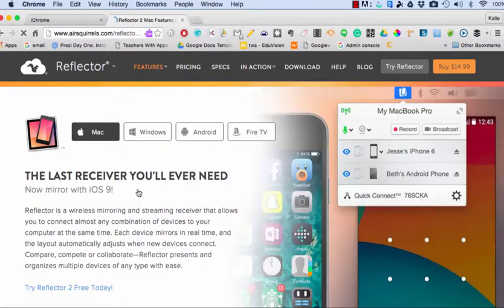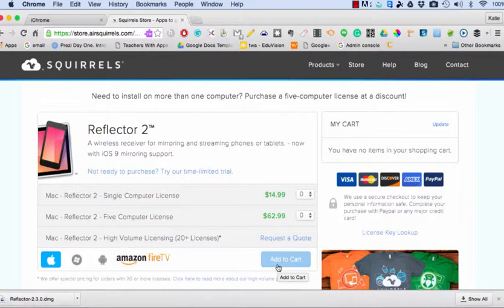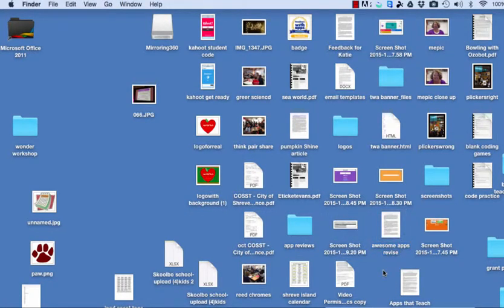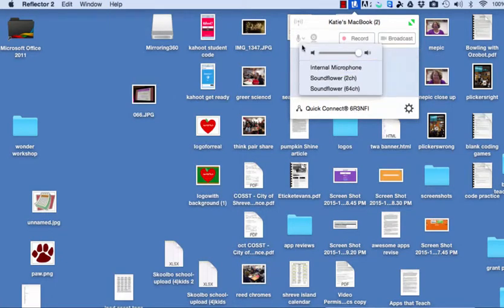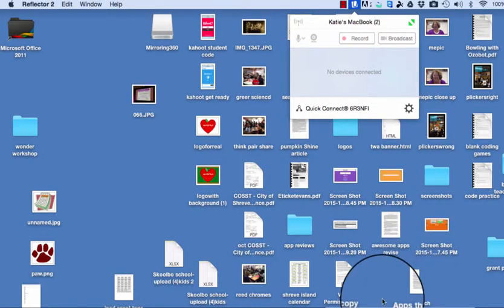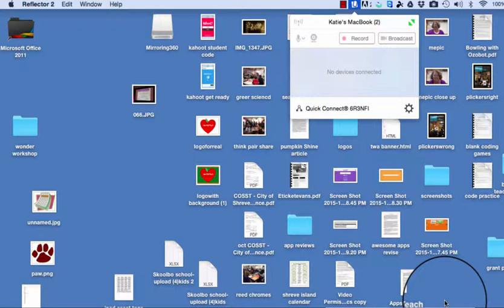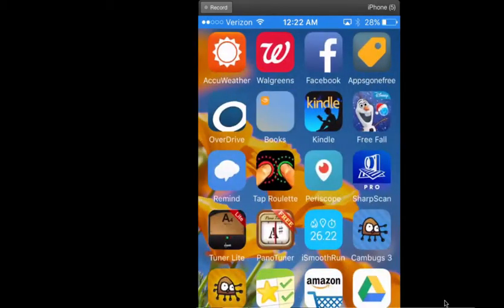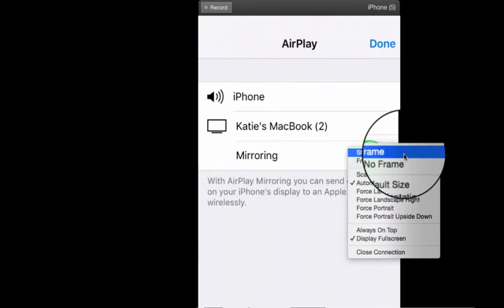Reflector2 Screencast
This video describes how to download reflector 2 and how to use it on  your device.